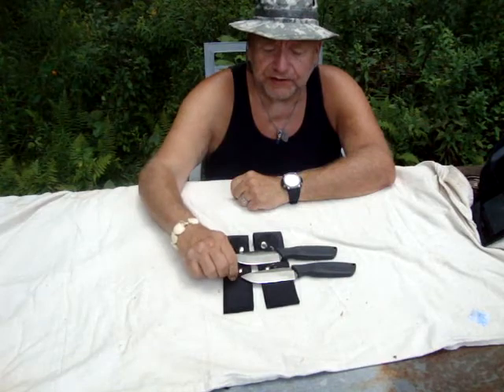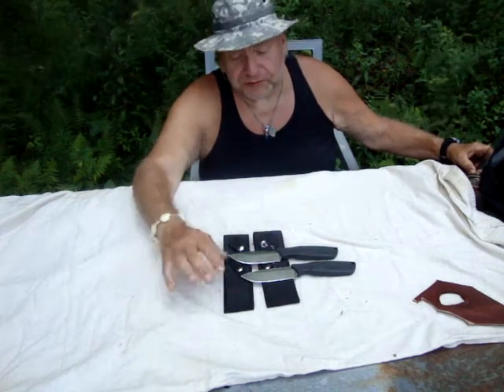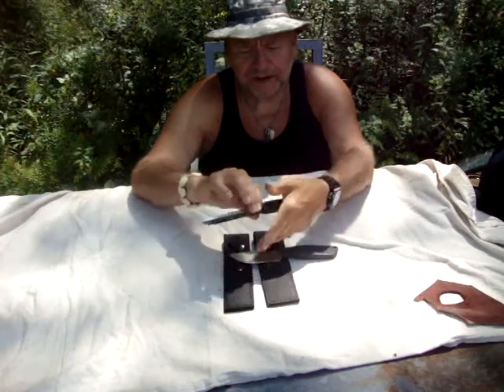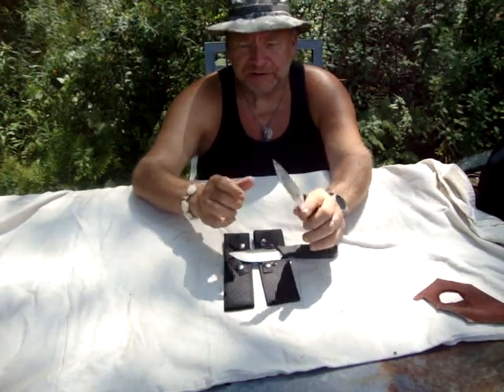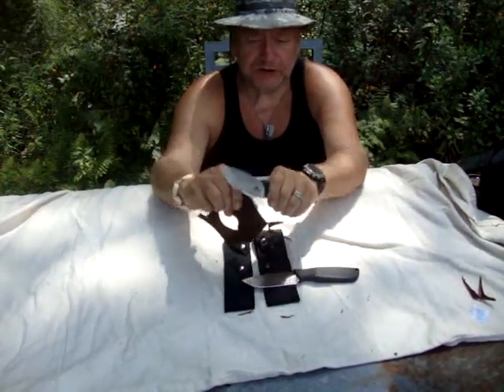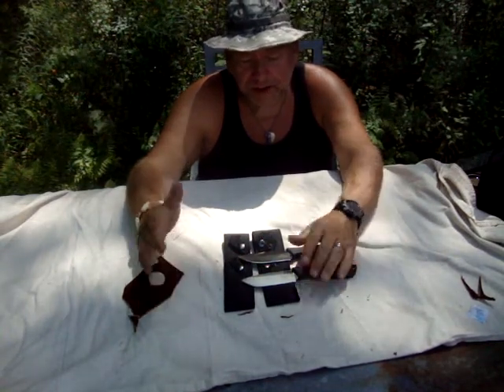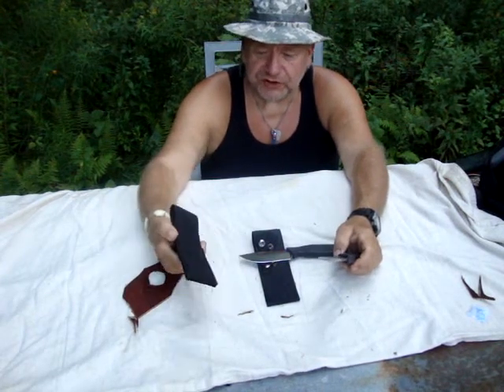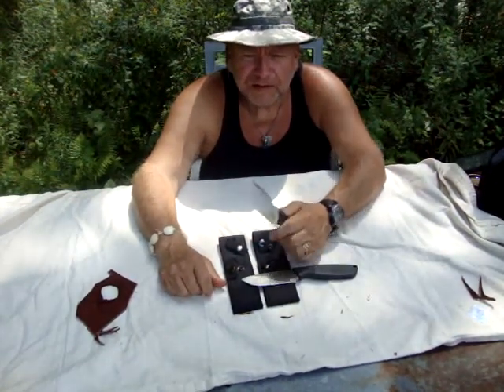2017 HUNT PLUS LINE FROM ONTARIO /HUNTING BUSHCRAFT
ONTARIOS NEW LINE FOR HUNTING 2017 HUNT PLUS LINE
IS A SKINNER AND A DROP POINT GREAT BLADES AGAIN FROM ONTARIO